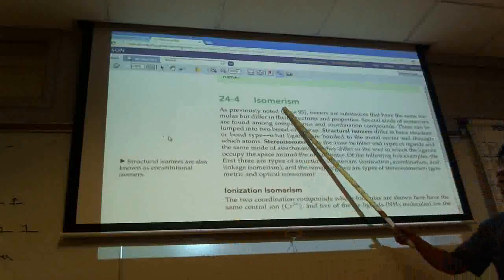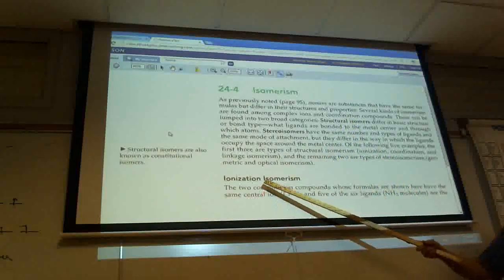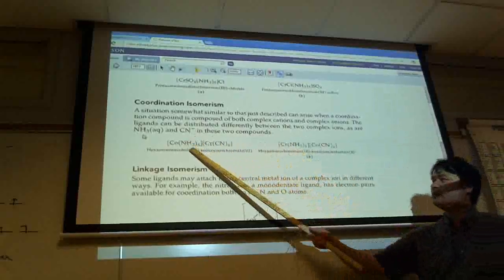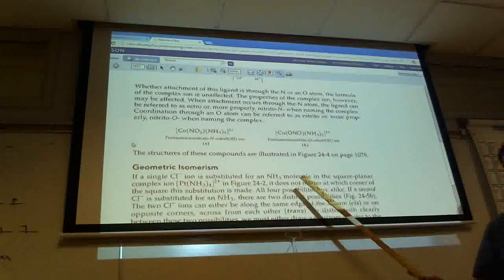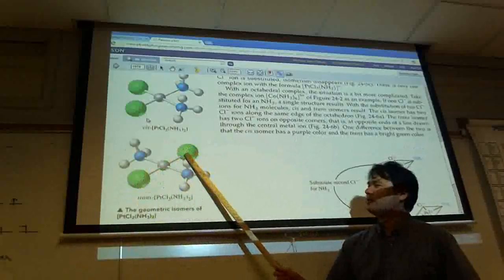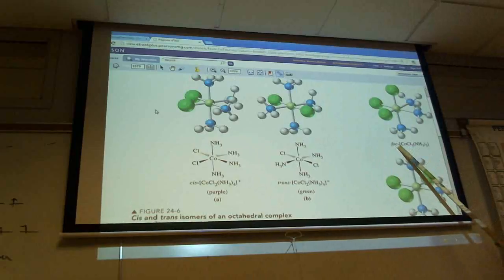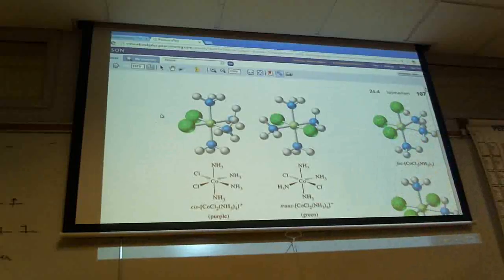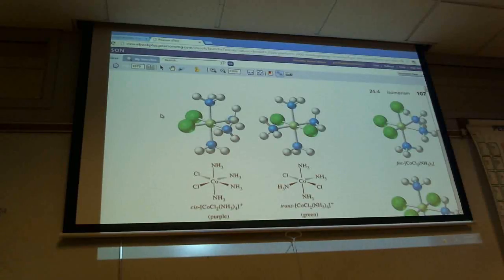Chem 1B Lecture PM 0505015 pt2